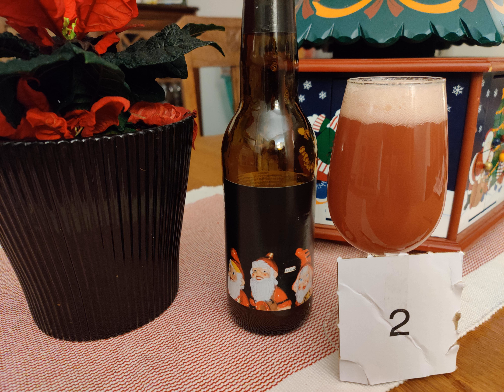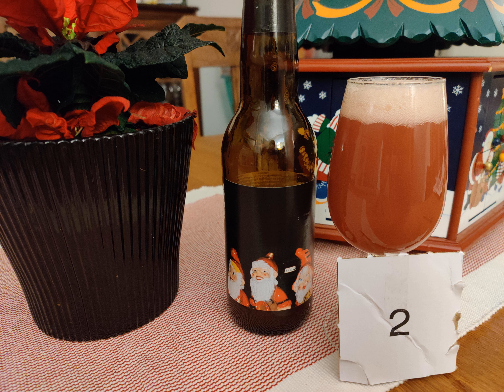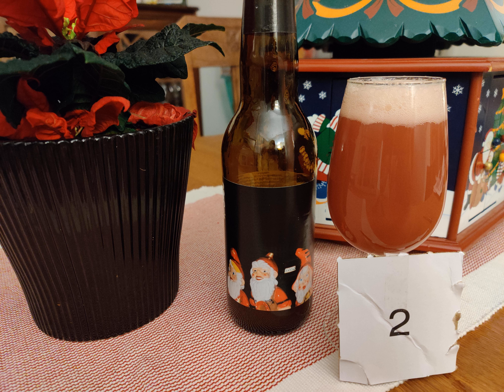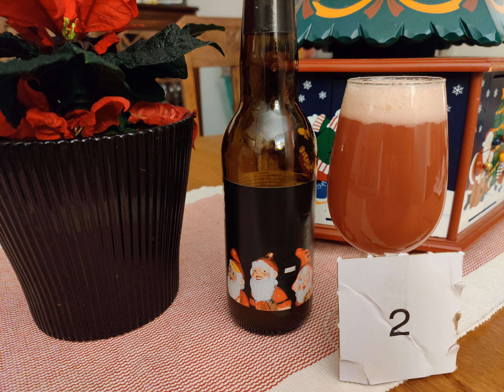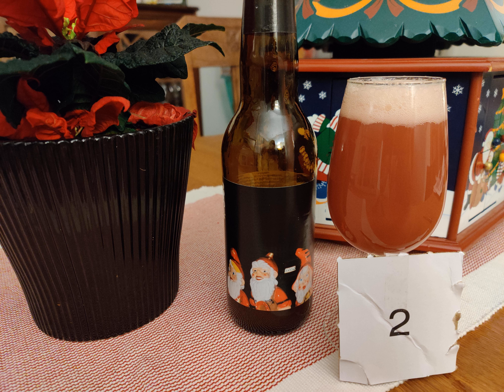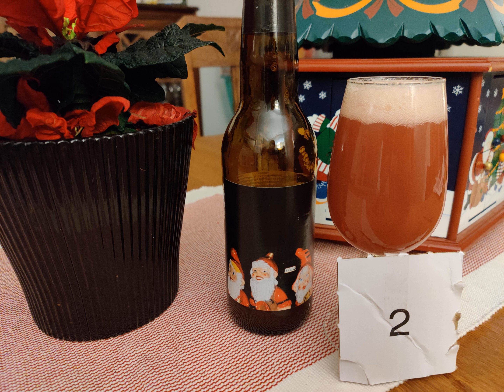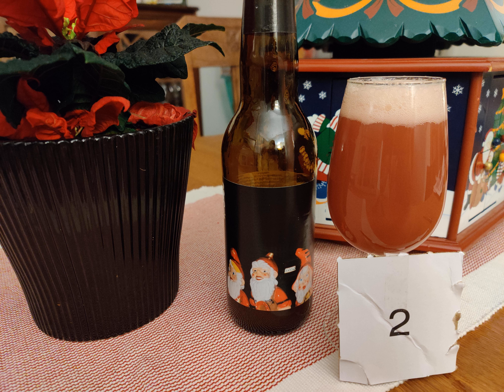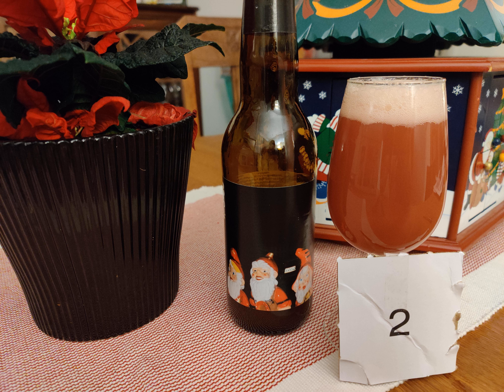Day 2 - To Ol Advent Calendar 2019: 1 Ton Of...Christmas - ep244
Day 2 of the To Ol Advent Calendar 2019 give us another hit. To Ol has been doing the 1 Ton of... series for awhile now. So we'er super excited to get our hands of the most festive of the series, 1 Ton Of...Christmas. A sour beer with the essence of Danish Christmas, cherries, red currents and prunes blended to create a beer cocktail of celebration.